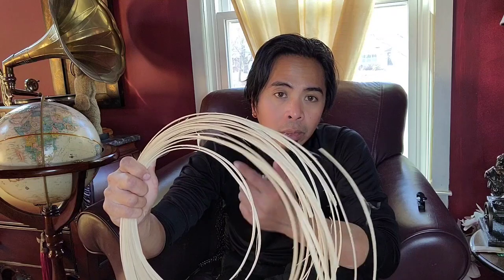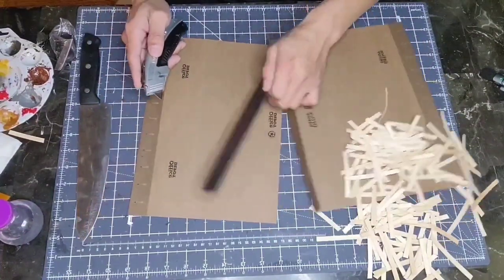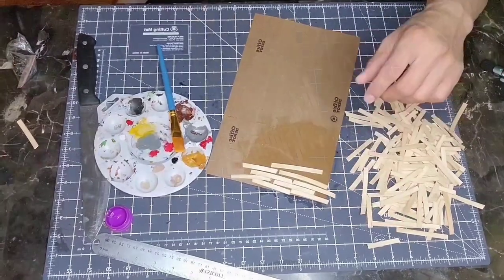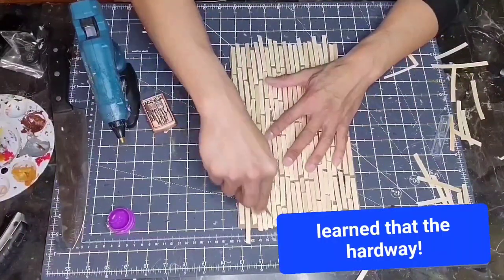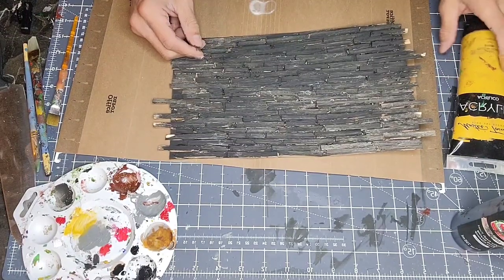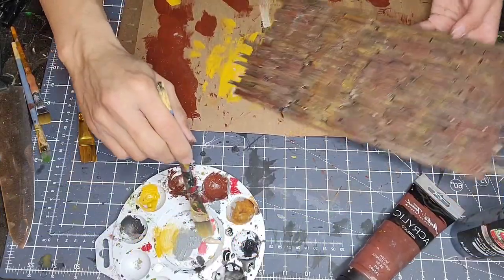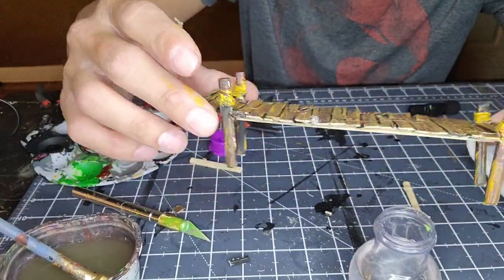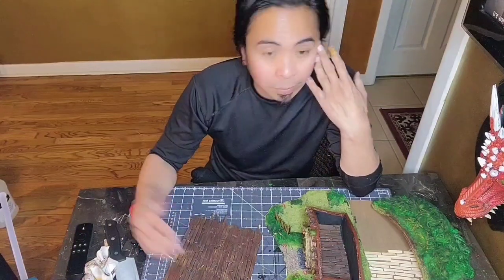TUTORIAL:how to pre-make wooden plank panels to use for future terrain builds.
- this is my first tutorial and I know I'm not as animated or as excitable as other builders appear to be! I just enjoy the creative aspect of building and I guess I'm just not the hyper-active entertainer type.

-I just hope I'm able to impart a small amount of creative perspective that may be helpful to your builds!

Commonwealth Basket Flat Reed 3/8-Inch 1-Pound Coil, Approximately 265-Feet